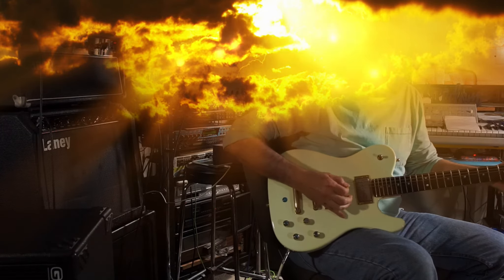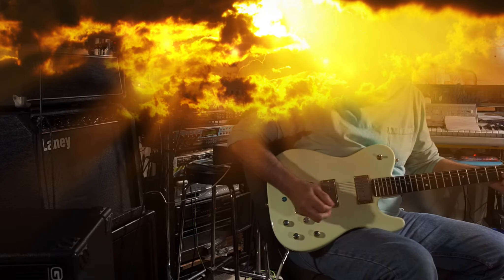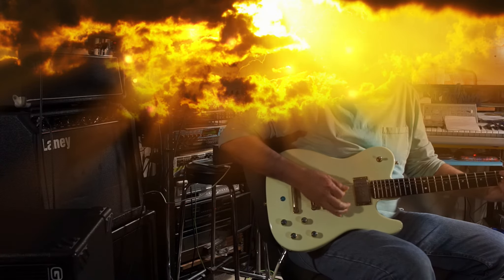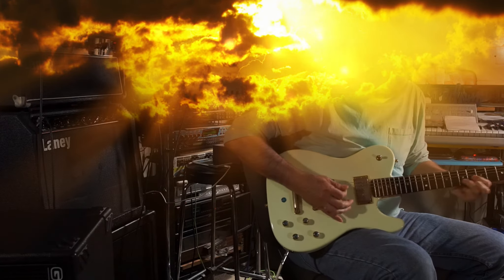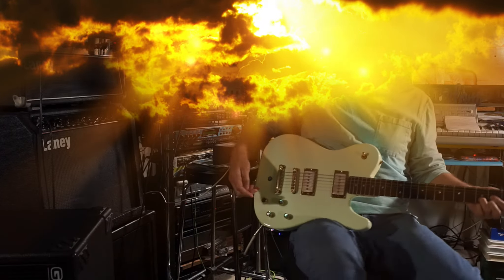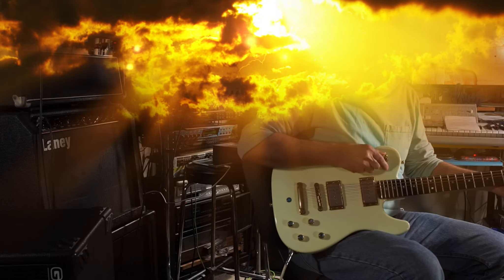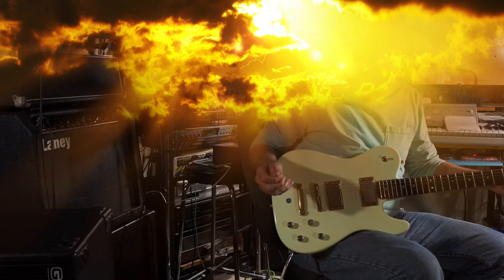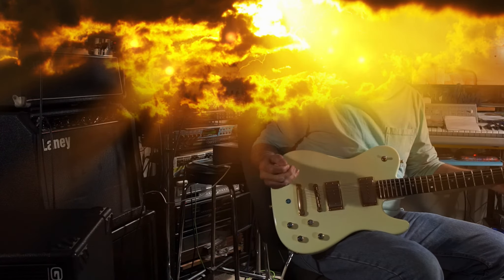Gallien Krueger GK 212 Convertible Cab with an Electrovoice EVM 12L & a Marshall G12 BK pickups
1992 GK Gallien-Krueger 212HS Stereo/Mono Convertible Slanted Cab

You are listening to a one of a kind custom vintage made in the USA Gallien Krueger GK 212 Cab. Loaded with two of the best Vintage guitar speakers you will find: A made in the UK 16 ohm Marshall branded Celestion Vintage 30-G12 (70 watt) speaker which in itself is not the easiest speaker to find anymore, an amazing sounding speaker on it's own, but what makes this cab even more unique and rare is that the Marshall speaker is matched up with a very rare Legendary made in the USA 16 ohm Electrovoice EVM Series II 12L-16 speaker. (200 Watt Classic) making this cab capable of handling a whopping 270 watts of classic vintage sounding power. It's almost impossible to find this speaker in a 16 ohm version, which is what is in this Cab.

The guitar being played is a Warmoth H/H Custom build with Bare Knuckle Mississippi Queen Humbucker sized P90 pickups. Elixir Optiweb light top heavy bottom strings. .012 to .052 gauge.

The amp I am using for this clip is a Laney LH50R with 6L6 JJ power tubes.

Joe Bonamassa says he uses the EVM speakers exclusively for their superior tone and because he can't blow them! He was constantly blowing speakers before he started using the them.
You don't see too many of these around these days as they are getting quite hard to find. They rarely come up on Ebay as when people get one they hang onto them.

The EVM speaker is often referred to as the World's greatest guitar speaker.

This cab originally came wired for stereo mode (2x16 ohm) or mono (8 ohm) but because I never used it in stereo mode I simply re-wired it direct in Parallel mode (8 ohm) using a switch craft jack for a solid high quality direct connection.
I also added a 3/4 inch back cover which makes this a convertible cab that can be used open back or closed for different applications and sound.

For being a 30 year old cab it's in overall excellent condition, works perfect and the Cab sounds fantastic! It's spent the last 20 years in my smoke free studio.

Great for that classic rock or blues tone! So many of the greats used the EVM 12L from Jimi Hendrix, Paul Kossoff from Free, Joe Bonamassa, Carlos Santana, The Rolling Stones, Jimmy Page, Zakk Wylde, Gary Moore and the list goes on.